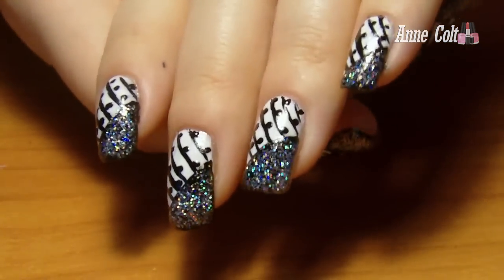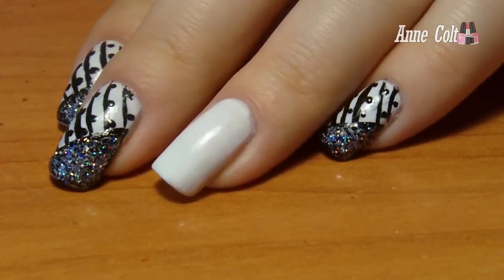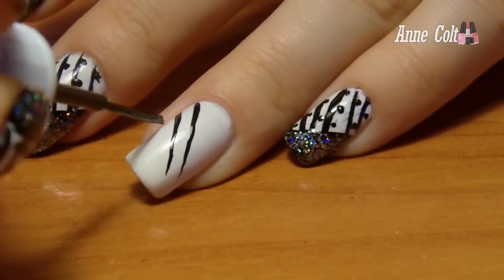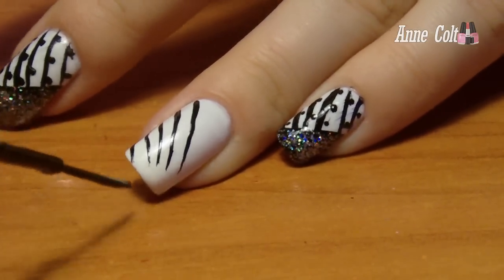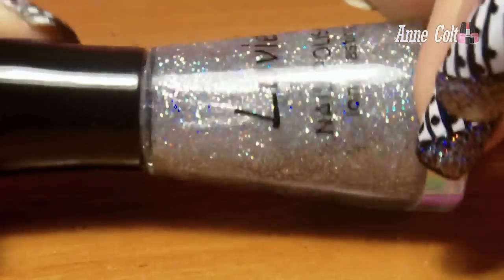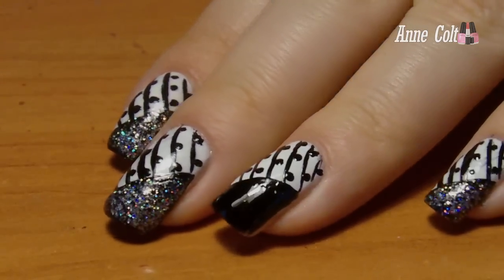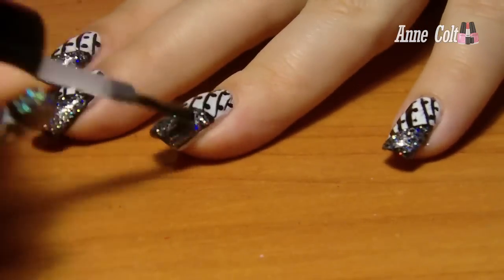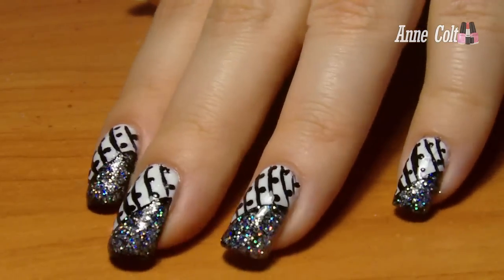Simple Black,White and Glitter Nail Design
*Watch in HD* OPEN